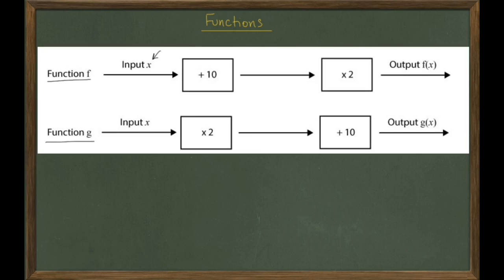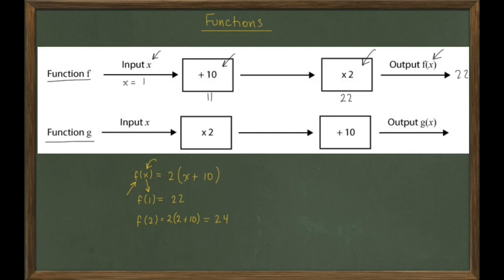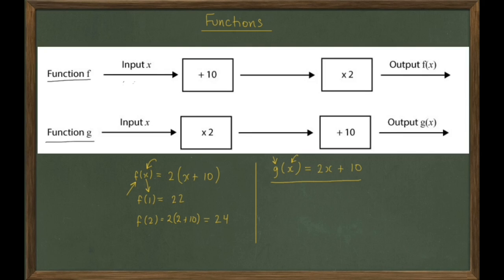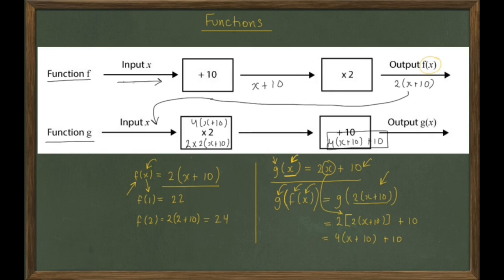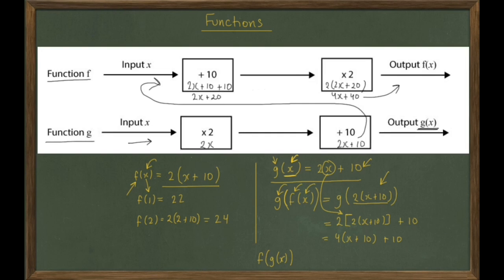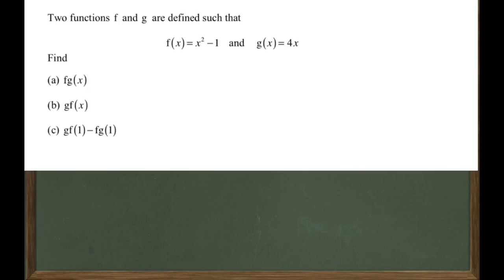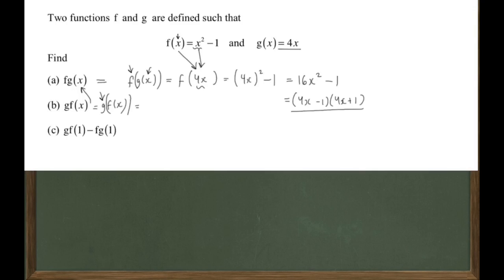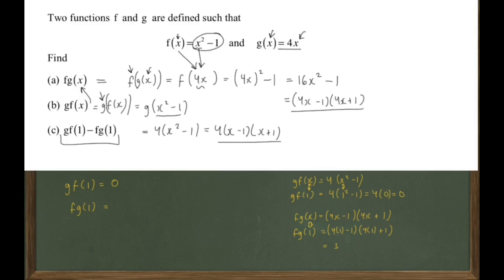9-1 GCSE Maths Tutorials - Functions / Function Composition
This video provides a fairly short but useful introduction to functions using the basic idea of a function machine. It then leads onto the idea of function composition, which is new to the 9-1 GCSE syllabus.

Apologies for the minor audio issues in this video - there were microphone issues!